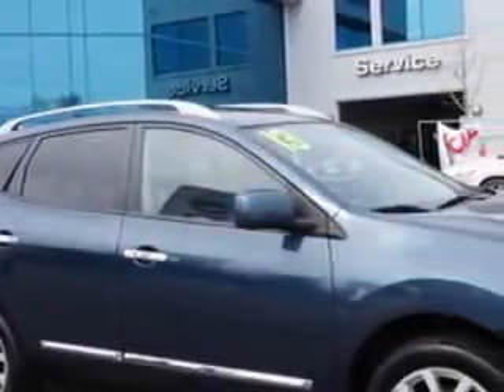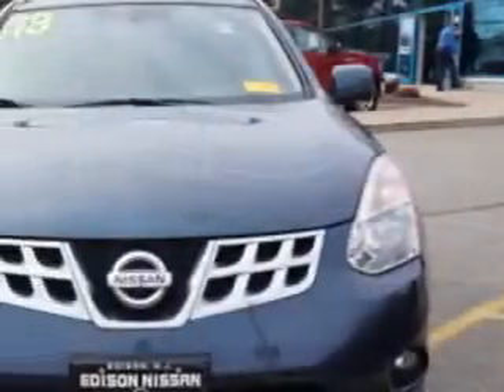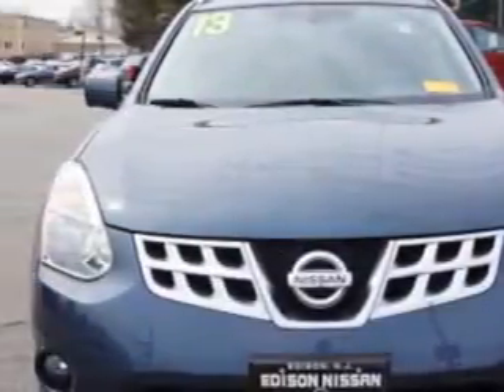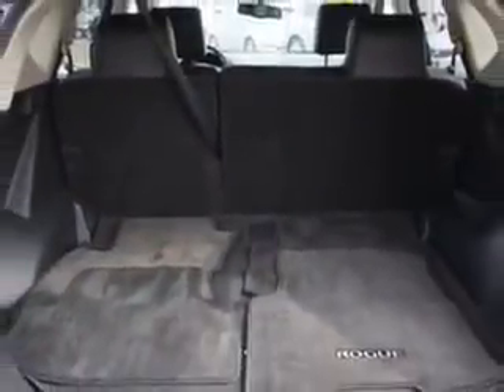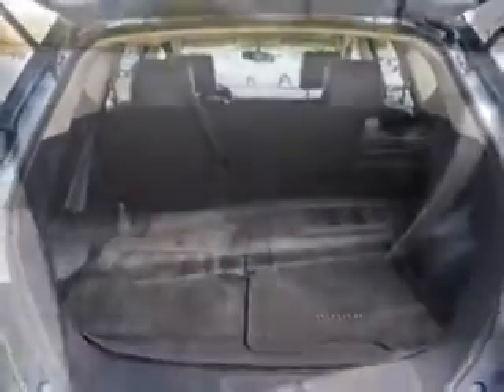2013 Nissan Rogue Edison Nissan Edison, NJ 08817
Nissan Rogue You will love this Blue Nissan Rogue Crossover AWD, equipped with a 4 Cylinder engine and a cvt transmission.
MILES: 39,895
VIN:JN8AS5MV7DW606727

Edison Nissan
401 Route 1 South
Edison, New Jersey 08817